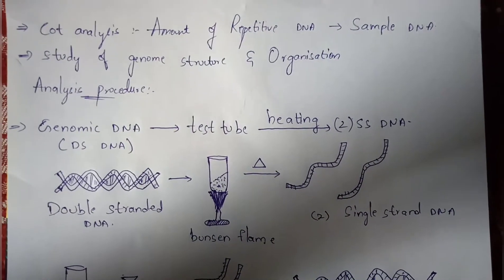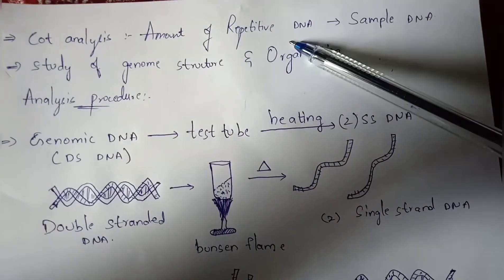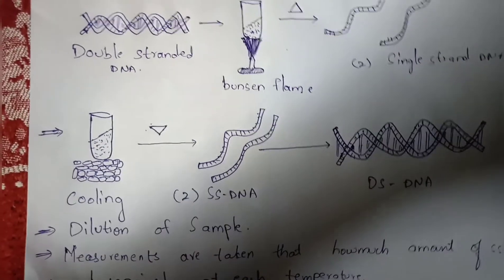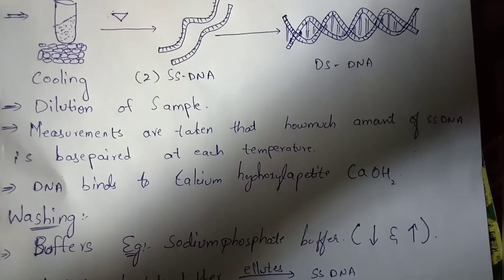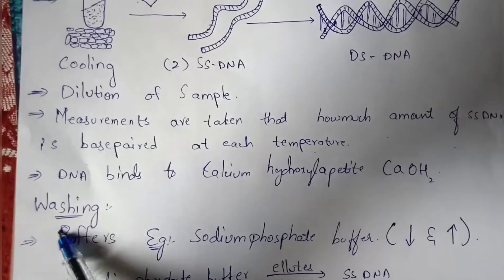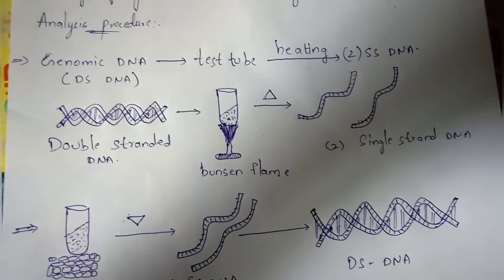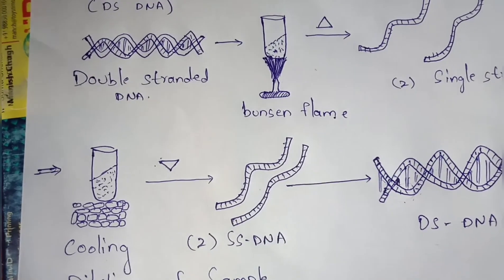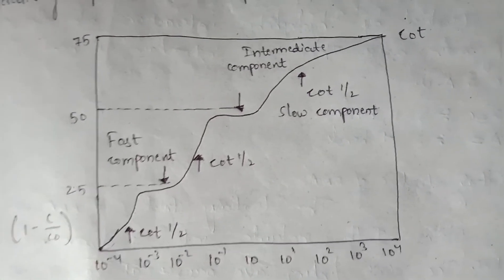COT CURVE ANALYSIS PROCEDURE || BY PHANINDRA GUPTHA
this video explains the cot curve analysis graph i.e measurments of both single stranded dna and double stranded dna.